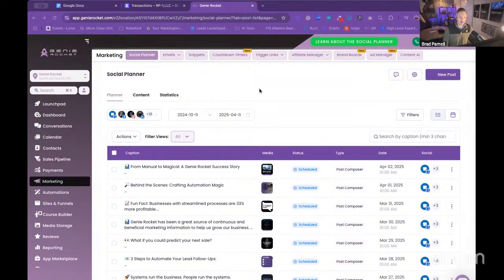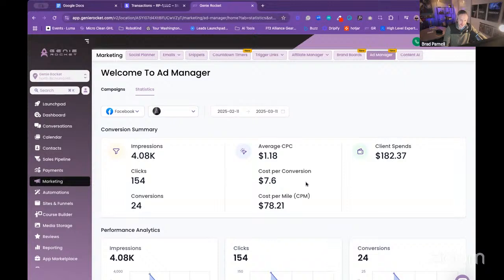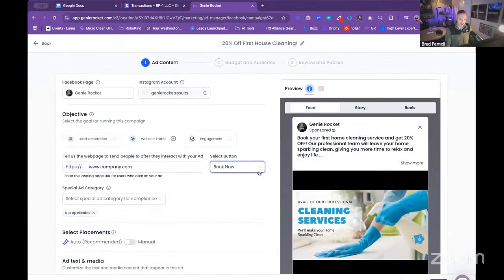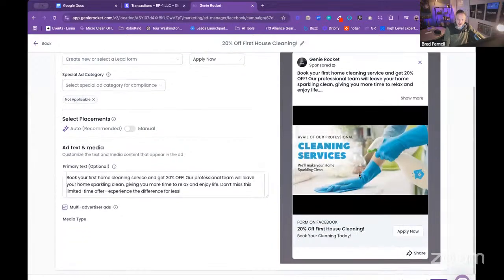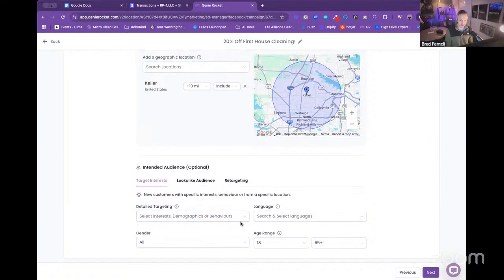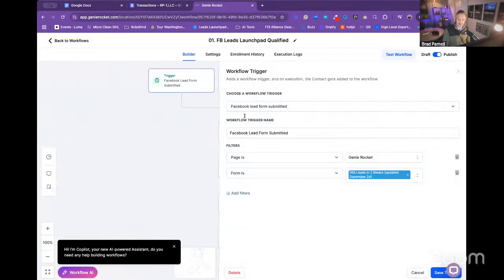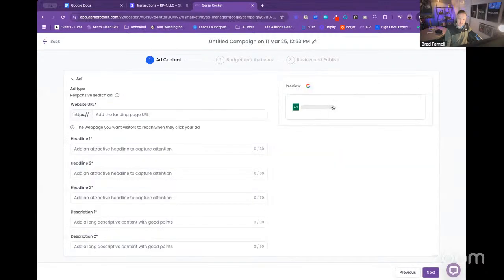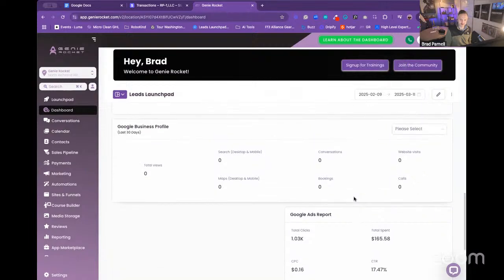Genie Rocket: Tutorial Tuesdays